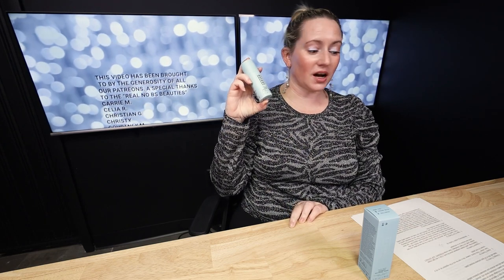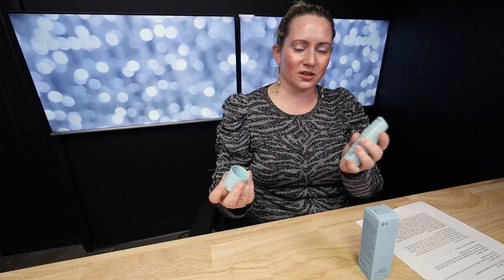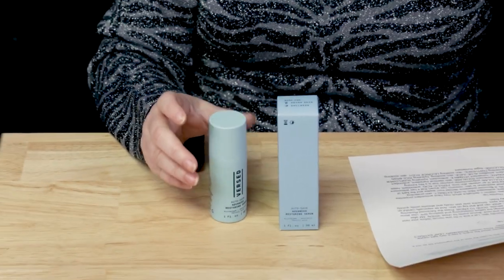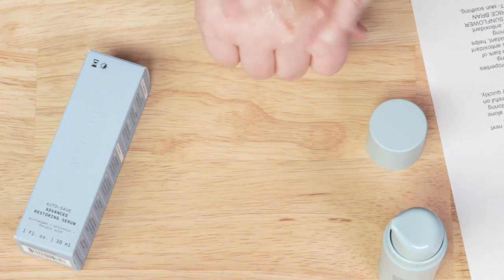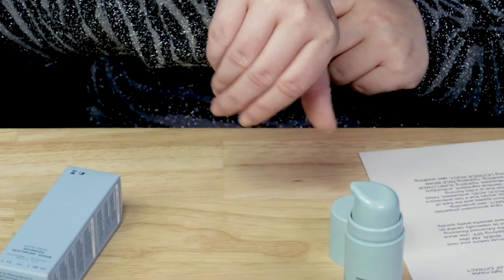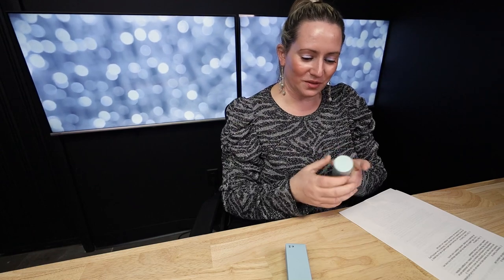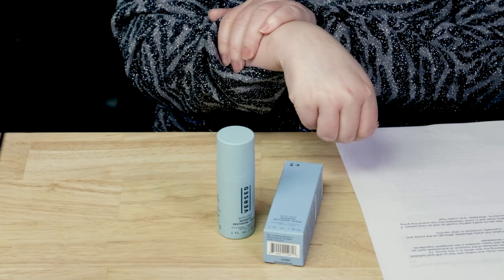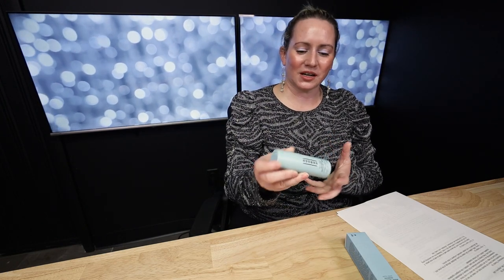Versed Skincare 🆕 Auto-Save Advanced Restoring Facial Serum Review & How to Use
Versed Auto-Save Advanced Restoring Serum
At Target